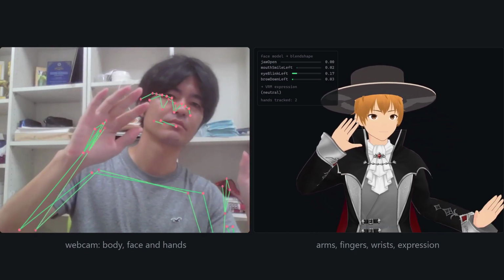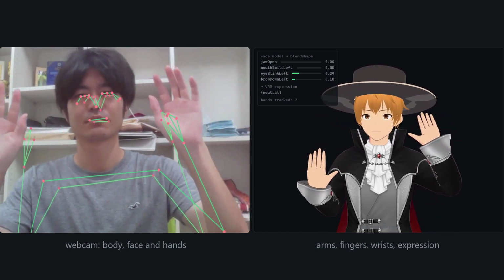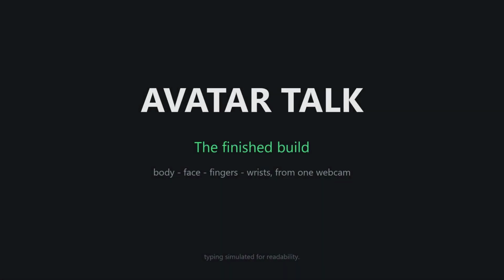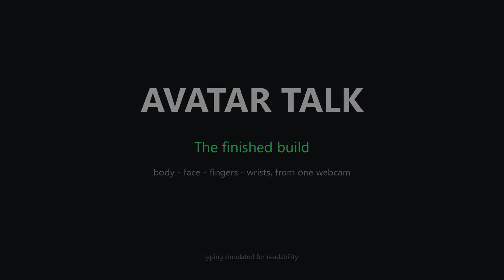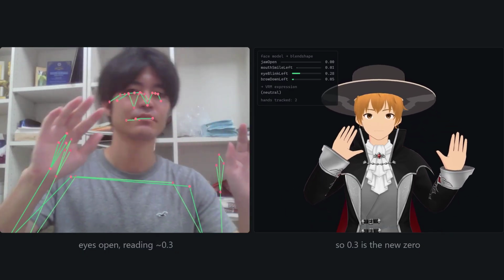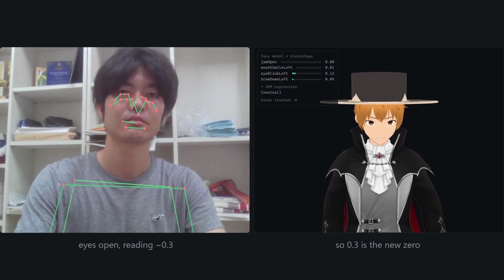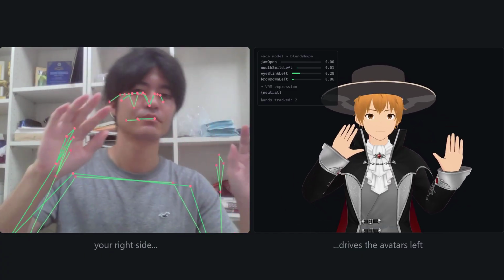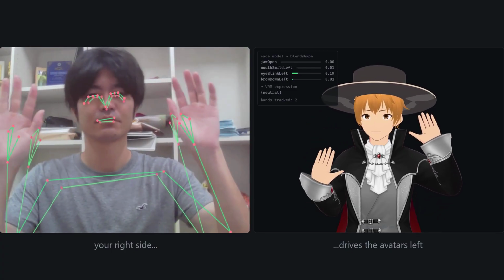Avatar Talk — The Finished Build: Body, Face, Fingers & Wrists From One Webcam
The finished build. Four parts got us here — landmarks, avatar, retargeting, then face + hands + filtering — and this is all of it running at once: body, face, fingers and wrists, driven by a single webcam in the browser. No tracking suit, no depth camera, no mocap gloves.

The last piece is the hands, in detail. MediaPipe's HandLandmarker (GPU, VIDEO mode, two hands) gives 21 points per hand; hands.ts turns them into an avatar rig:
• Fingers — four joints per finger from knuckle to tip (thumb, index, middle, ring, little), bent from the image-space landmarks.
• Wrists — solved from the metric world landmarks, so the whole hand orients correctly, not just the fingers.
• Frame-perfect timing — the tracker caches its last result between camera frames and re-serves it, so the One Euro easing keeps running smoothly even when detection hasn't produced a new frame. Dropped detections are counted, not crashed on.

Two small truths that make it feel right:
• A resting face isn't zero — eyeBlink reads ~0.3 wide open, so that baseline is subtracted: 0.3 becomes the new zero, and the avatar stops looking perpetually startled.
• Your right drives the avatar's left — the pose is mirrored on purpose, so it moves like a reflection.

The result: three MediaPipe models (pose, face, hands) every frame — real-time enough, if not a locked 30 fps — from one camera.

💻 Code (v1 landmarks · v2 avatar · v3 retargeting · v4 face + hands)

Chapters
00:00 The finished build (body · face · fingers · wrists)
00:22 Inside the hand tracker — fingers & wrists
01:31 Calibrating the neutral face
02:01 Mirroring, and three models every frame
02:38 Wrap-up